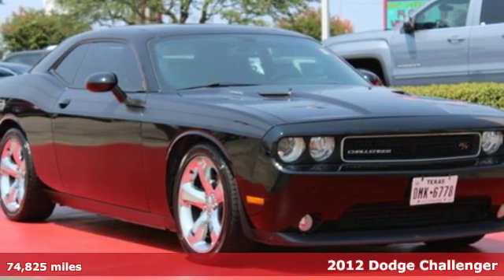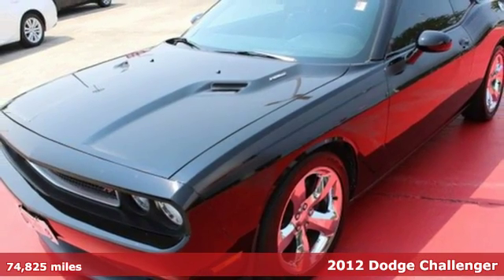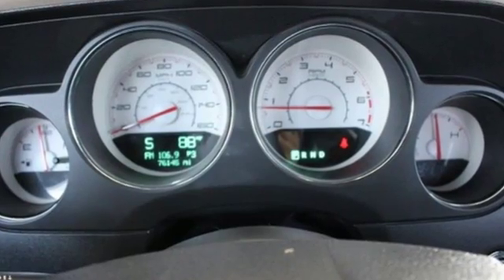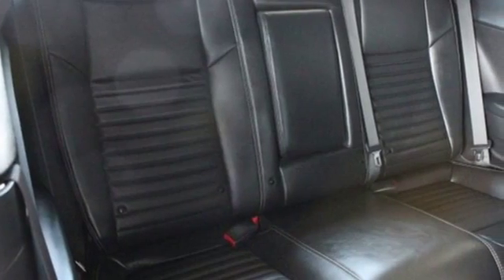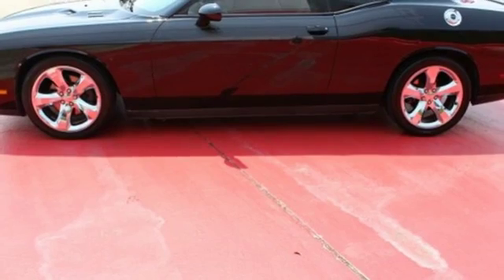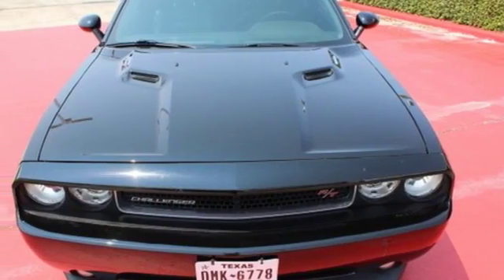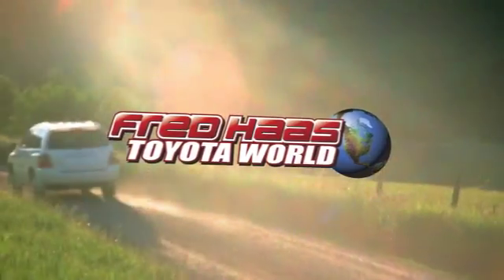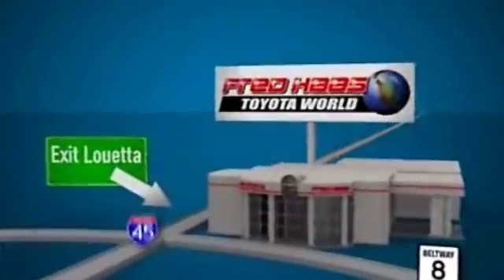Used 2012 Dodge Challenger Spring TX, TX CH105736T - SOLD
Year: 2012
Make: Dodge
Model: Challenger
Trim: R/T Plus
Engine: 8 Cyl. 5.7L
Transmission: Automatic
Color: BLACK
Mileage: 74825
Stock #: CH105736T
VIN: 2C3CDYBT8CH105736
Drivers wanted for this sleek and agile 2012 Dodge Challenger R/T Plus. Visors w/illuminated mirrors, Vehicle info center, Variable-intermittent wipers, Universal garage door opener, UConnect hands-free communication w/Bluetooth.*This Dodge Challenger Features the Following Options *Trunk lamp, Traveler/mini trip computer, Tire pressure monitor warning lamp, Tilt & telescopic steering column, Temp & compass gauge, Supplemental side airbag, Supplemental front side airbag, Supplemental front & rear side-curtain airbags, Steering wheel audio controls, Speed-sensitive pwr locks, Speed control, Solar control glass, SiriusXM satellite radio -inc: (1) year service *SiriusXM not available in Hawaii, Guam, Puerto Rico, Dominican Republic, St. Thomas/US Virgin Islands & Barbados*, Sentry Key theft deterrent system, Security alarm.*Visit Us Today *Live a little- stop by Fred Haas Toyota World located at 20400 Interstate 45, Spring, TX 77373 to make this car yours today!

Address:
20400 Interstate 45 North